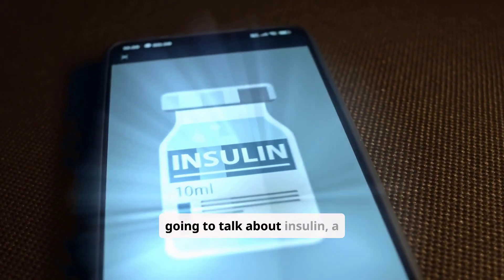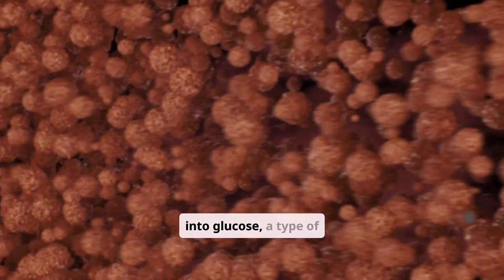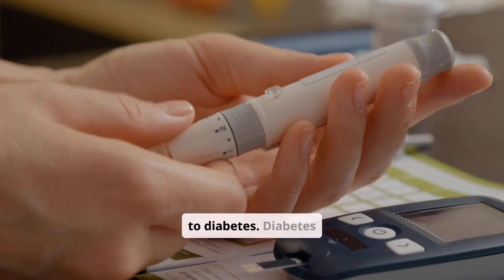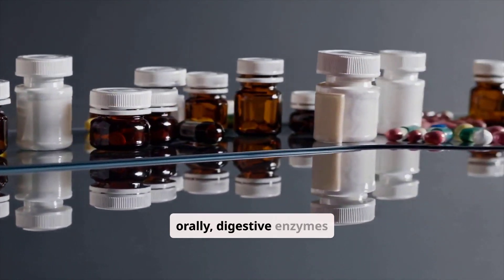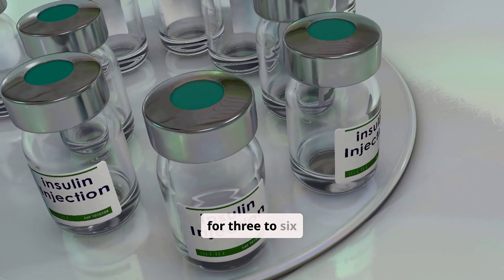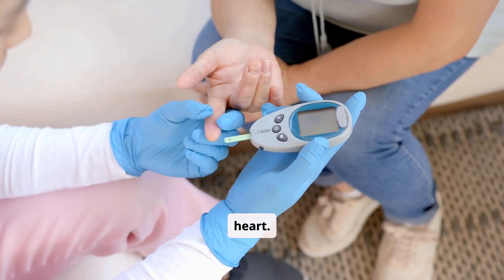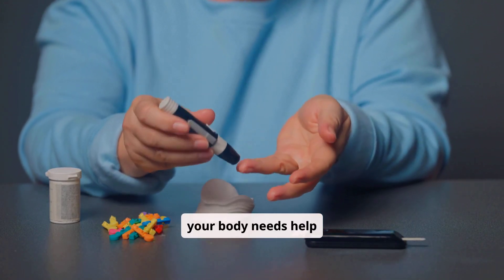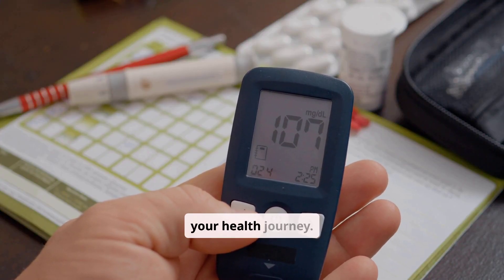Understanding Insulin: How It Works and Its Role in Diabetes!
Title: Understanding Insulin: How It Works and Its Role in Diabetes
Insulin isn’t just a medication—it’s a life-sustaining hormone that plays a critical role in how your body uses energy. In this video, we break down the science of insulin in simple terms, helping you understand how it works, why it matters, and how it’s connected to diabetes.
🔍 What You’ll Learn:
- 🧠 What insulin is and how your pancreas produces it
- 🔄 How insulin regulates blood sugar and metabolism
- 🧪 The difference between Type 1 and Type 2 diabetes in relation to insulin
- 💉 Why insulin must be injected (and not taken as a pill)
- 🕒 Types of insulin: rapid-acting, long-acting, and everything in between
- 🧬 What happens when your body doesn’t produce or respond to insulin properly
- 🚨 Signs of insulin resistance and how it leads to Type 2 diabetes
- 🧑‍⚕️ How insulin therapy works—and what to expect if prescribed
Whether you’re newly diagnosed, supporting a loved one, or just curious about how your body works, this video offers clear, compassionate, and science-backed insights into one of the most important hormones in your body.